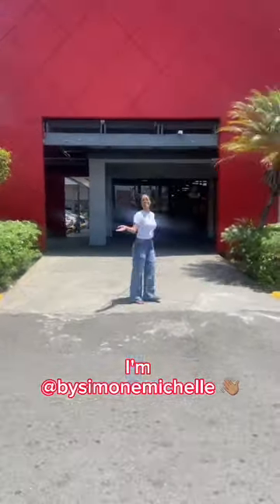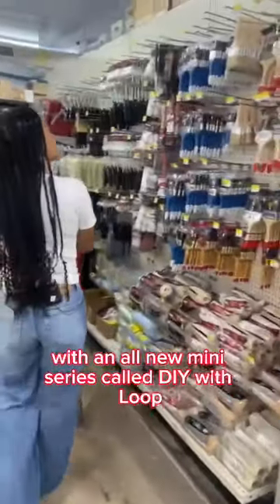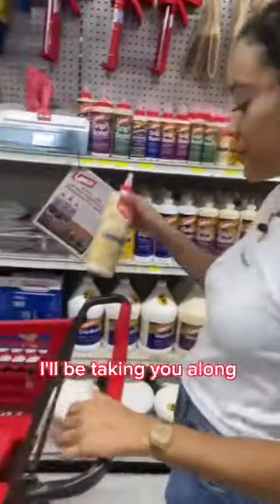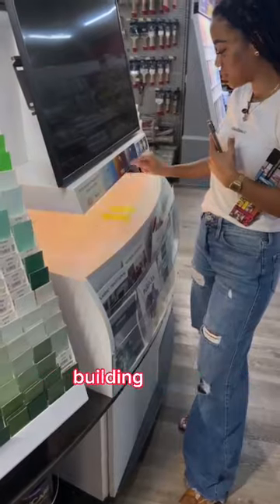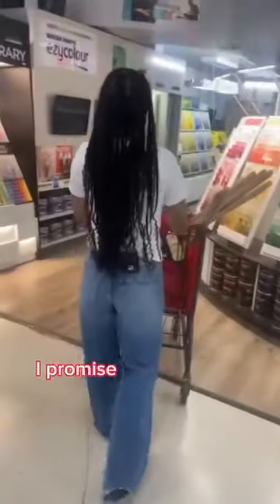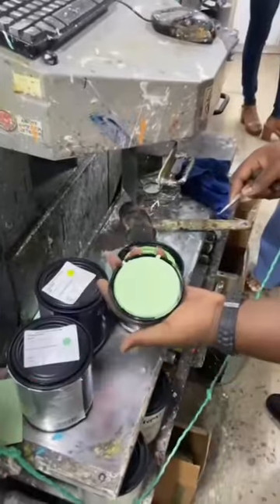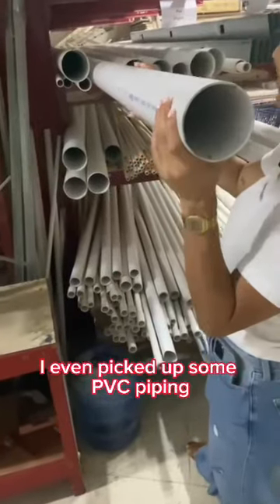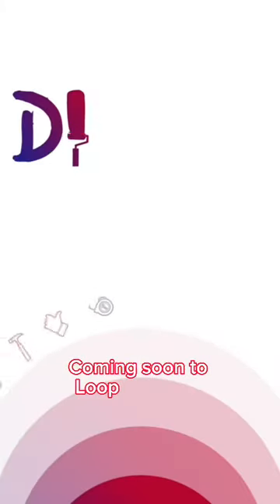DIY with Loop intro short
Teaming up with the brilliant @bysimonemichelle for a game-changing DIY project!

⚡ We’re breaking new ground on @loopnewsjamaica X @hlrapidtruevalue , showing you how to transform everyday items!